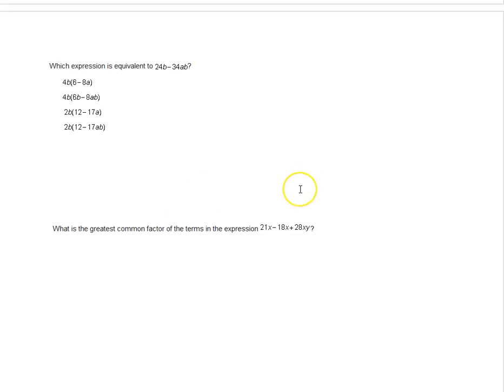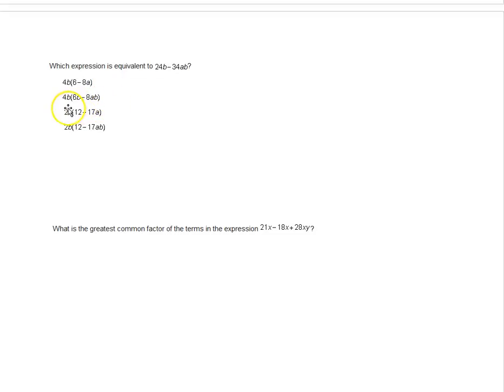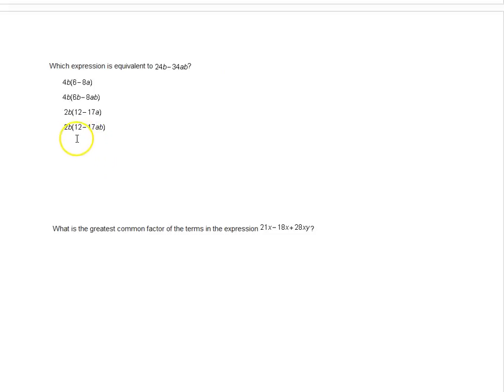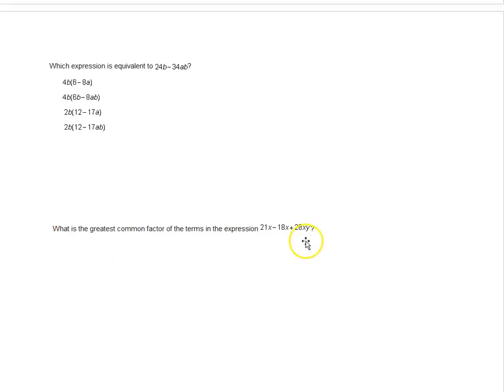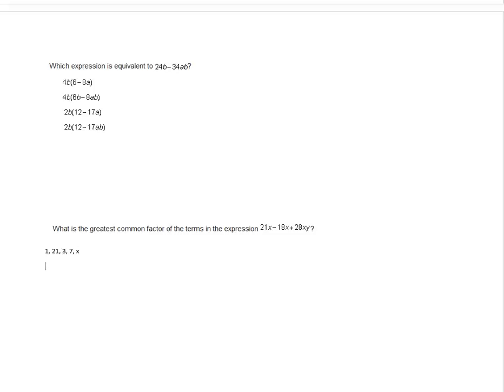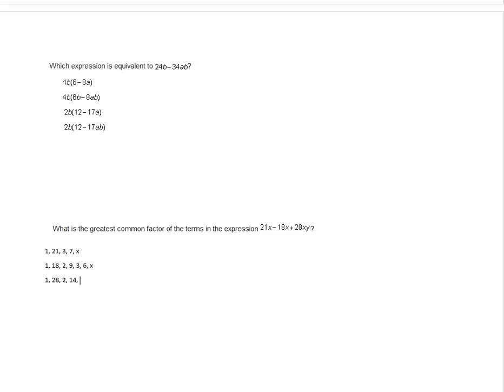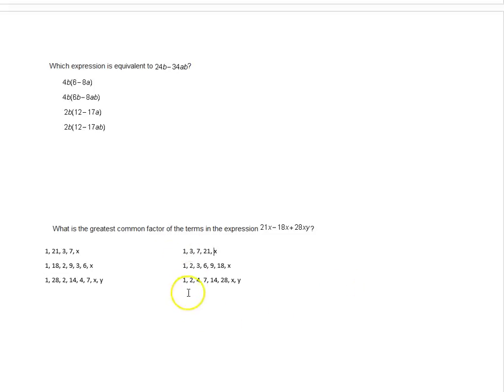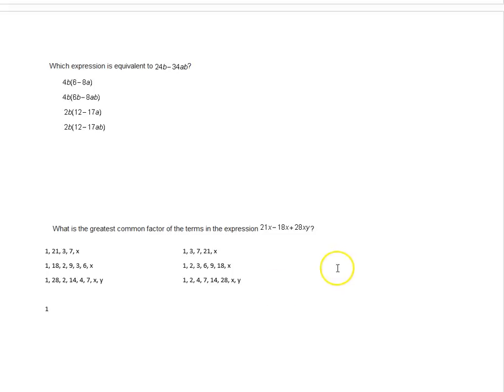Factoring Expressions Math 7A Part 3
Tutorial for Fulton Virtual School Course